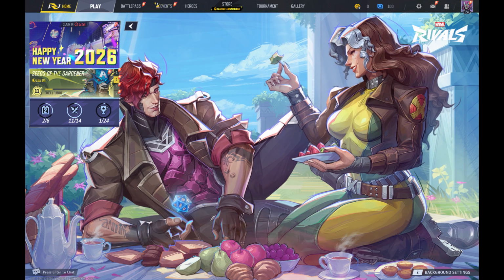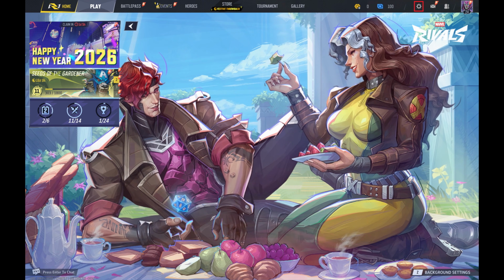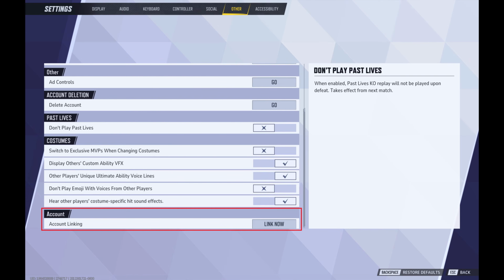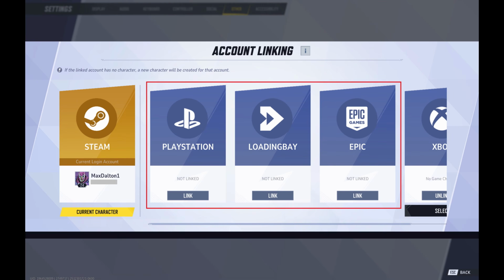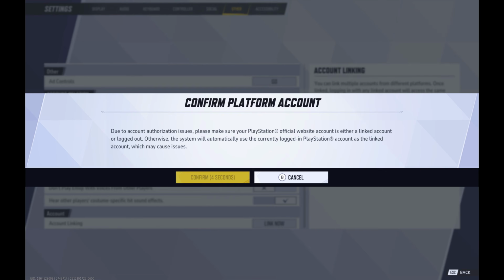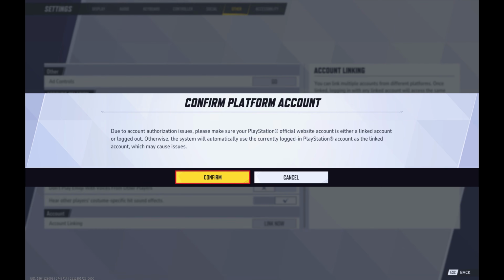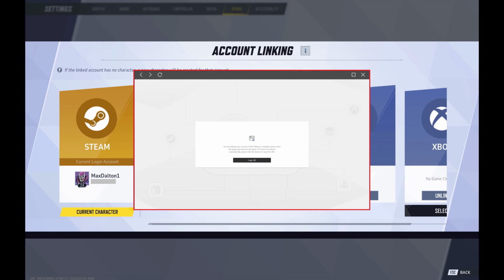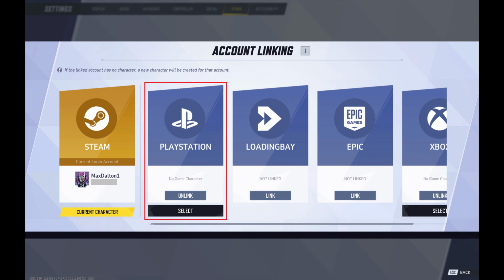How to Link Accounts in Marvel Rivals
In this video I'll show you how to link your main Marvel Rivals account to other gaming platforms.

Timestamps:
Introduction: 0:00
Steps to Link Accounts in Marvel Rivals: 0:07
Conclusion: 2:12

Video Transcript:
Step 1. Open Marvel Rivals on the gaming platform where you have your primary Marvel Rivals account that you want to link to other systems. I'm using Steam, where I have my primary Marvel Rivals account, and I'm going to link that to my PlayStation account. I do want to note that if you're using Steam, you should navigate to the website for the other gaming platform you want to link to and sign into that website with the account you want to link to prior to starting this process. I'd advise going and doing that, and then resuming these steps.

Step 2. Click "Settings" on this screen, and then click "Settings" again in the menu on the next screen.

Step 3. Click "Other" in the menu at the top of the screen. Scroll down this menu until you see Account, and then click "Link Now" associated with it. The Account Linking screen opens.

Step 4. Find the gaming platform you want to link your Marvel Rivals account to, and then click "Link Now" associated with that platform. You'll see a note that you should either be logged out of the official website associated with the gaming platform you want to link to, or logged in with the account you want to link to. Again, in this example, I've already logged into the PlayStation website with the PlayStation account I want to link to my Steam Marvel Rivals account.

Step 5. Click "Confirm" if you want to move forward. If you're prompted to sign in to that service to link you're account, sign in to move forward with linking. Alternatively, if you're using Steam you may see a message like this where you need to copy a URL and paste it into a web browser to move forward with the link process. After signing in to the gaming service you're linking to, you'll see a note that the linking process is complete.

Now, when you navigate to the Account Linking screen in Marvel Rivals, you'll see that this account is now linked.